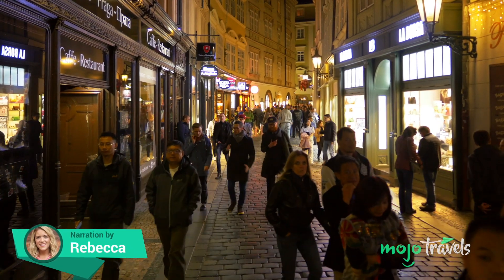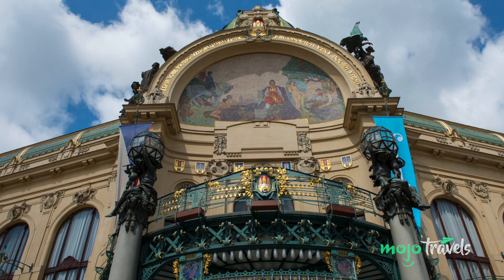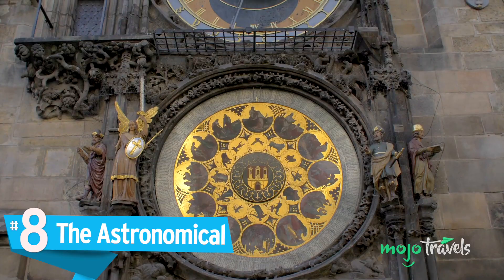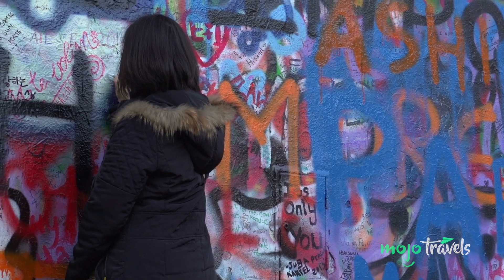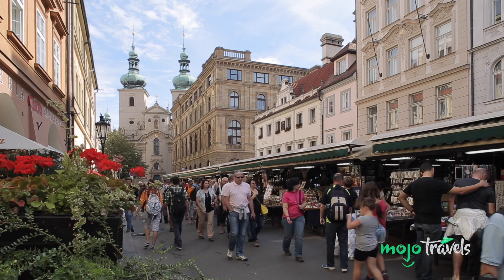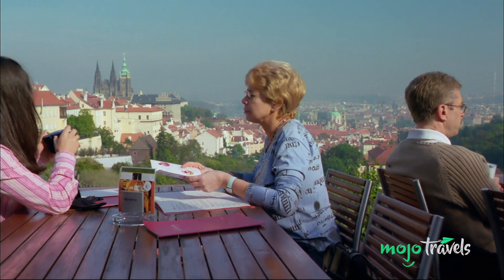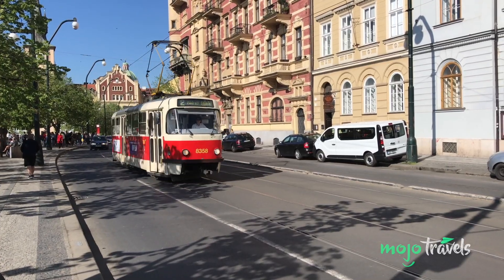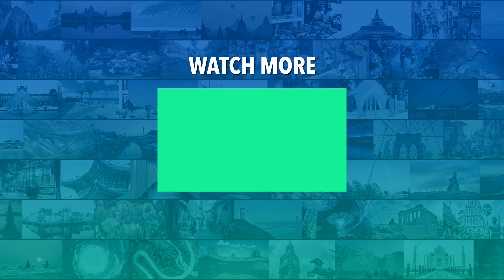Top 10 Reasons to Visit Prague | MojoTravels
There's a special urban gem in Central Europe that is a must-see for every Europe-bound traveler. Welcome to MojoTravels and today we’ll be counting down our picks for the Top 10 Reasons to Visit Prague.

For this list, we’ll be looking at all the amazing things to see and do in the capital of the Czech Republic.